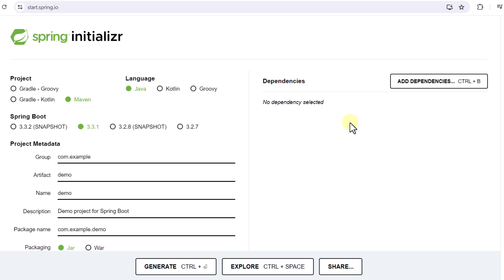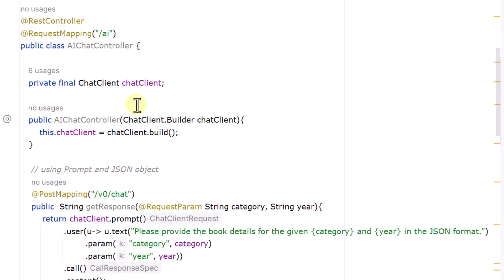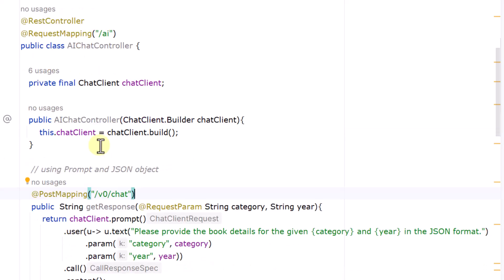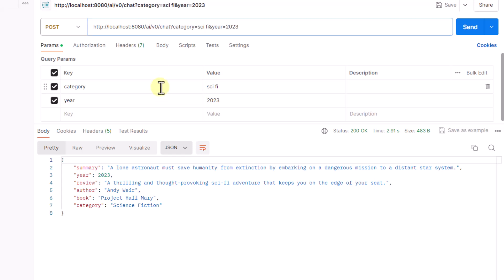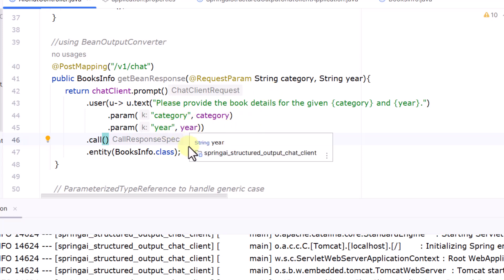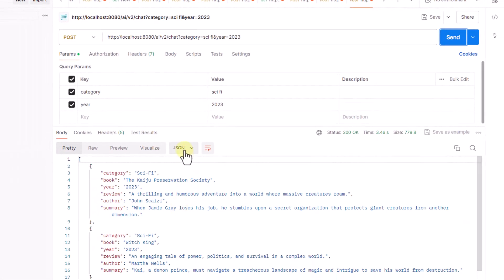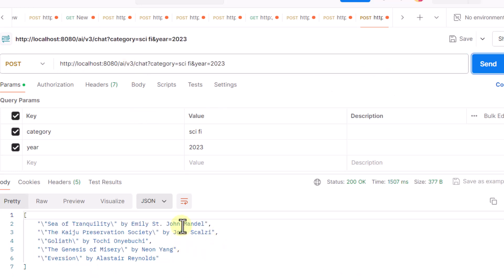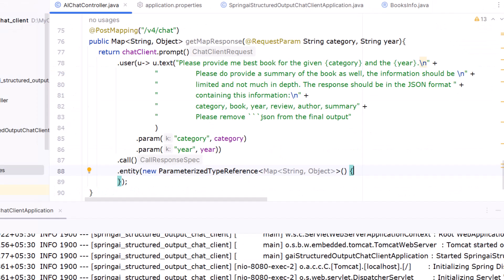06. Spring AI : How to generate Structured Response using Chat Client API ?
Generative AI for Java developers : In this video, we will cover how to get Structured Response using most advanced and fluent Chat Client API.